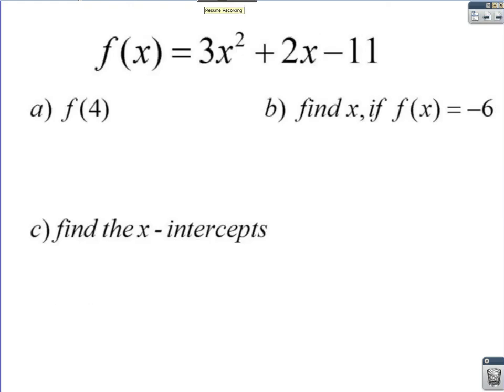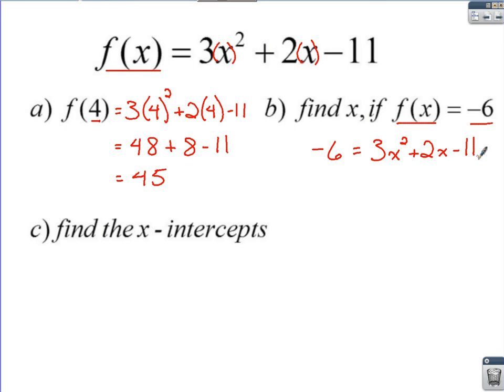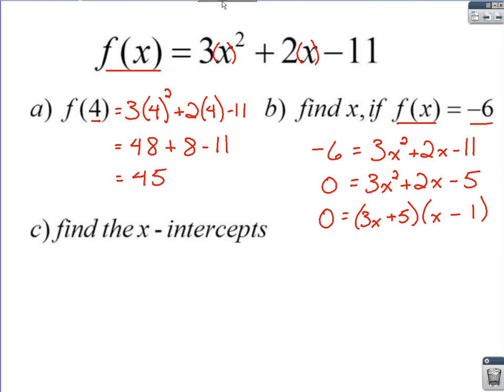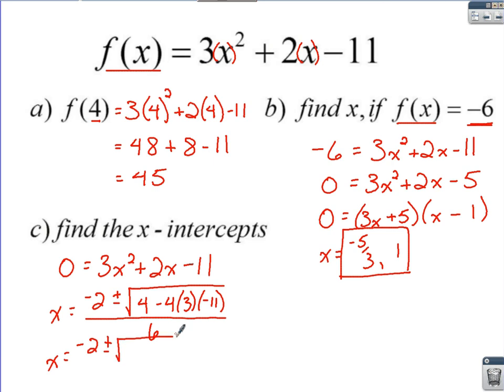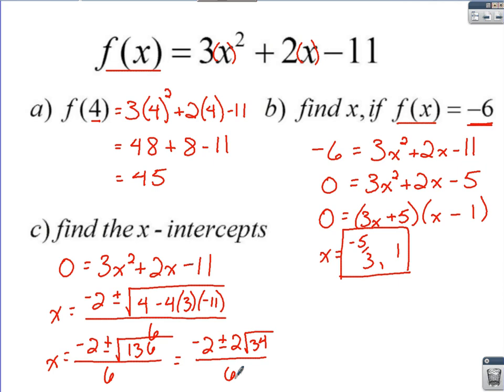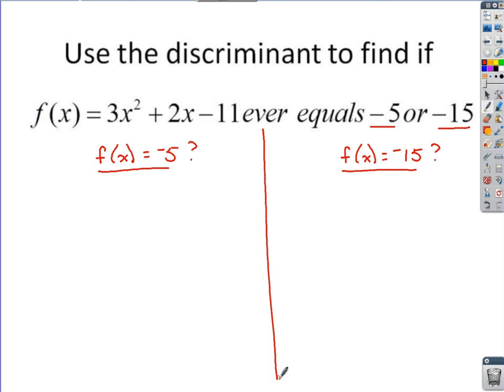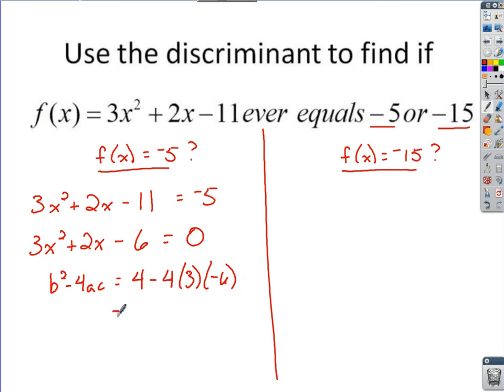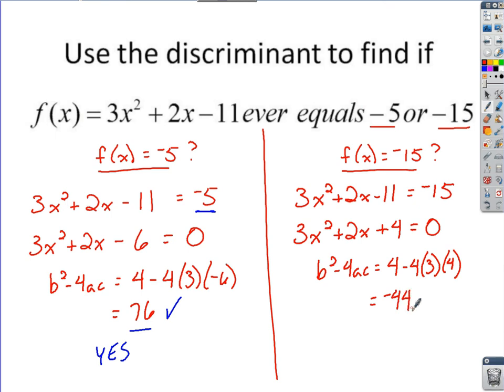Algebra - Evaluating Quadratic Functions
This lesson demonstrates how to evaluate Quadratic Functions for values of x or f(x) and also discusses how the discriminant can be used to predict if specific values for the function exist.